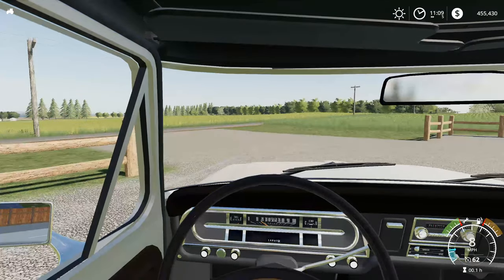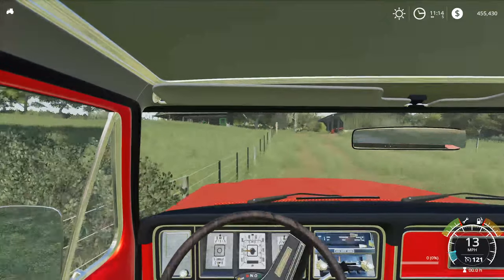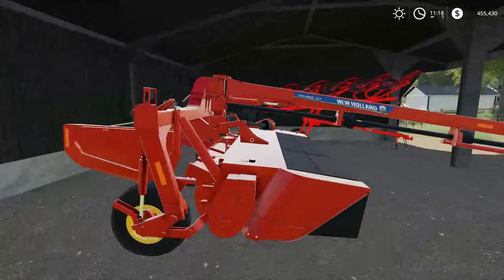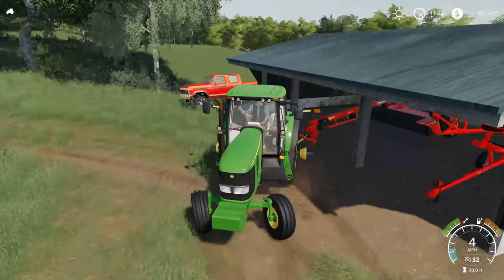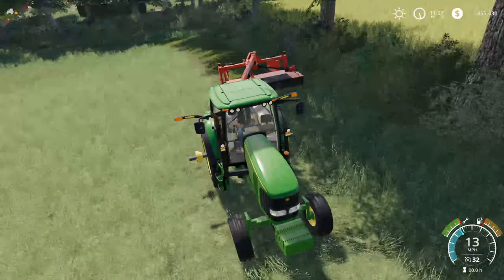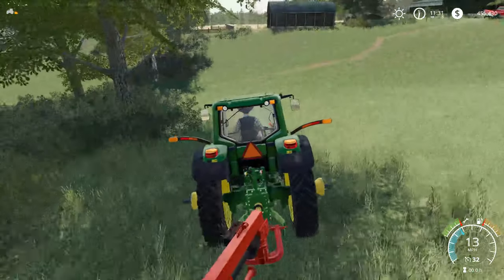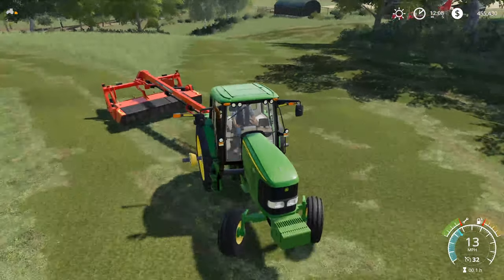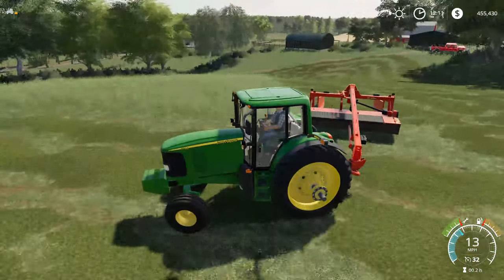Starting a hay and horse farm - Fs19 (Ep.1)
Hello, today we start a hay and horse farm on fs19. Today we mow hay and give a short tour of the farm.